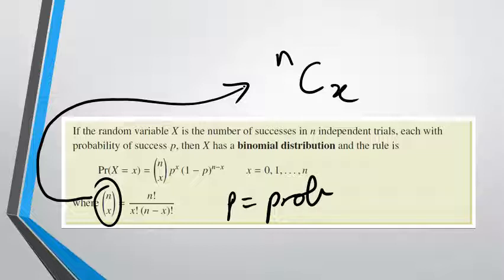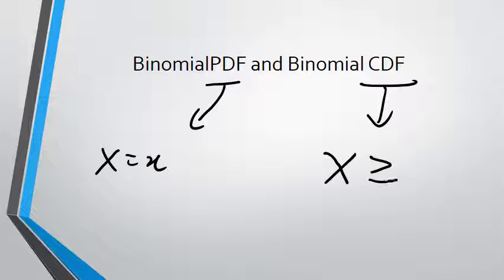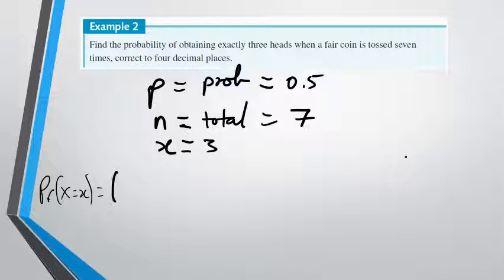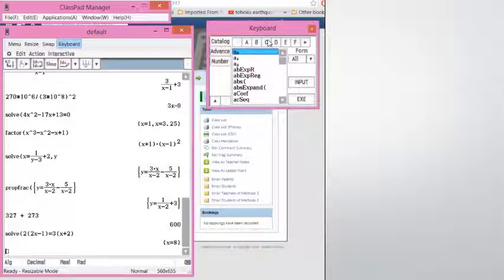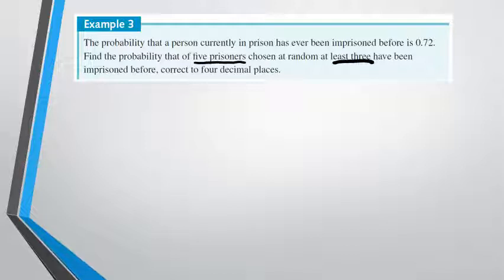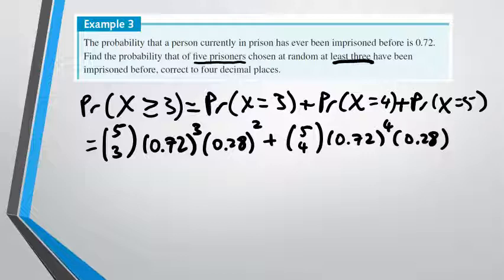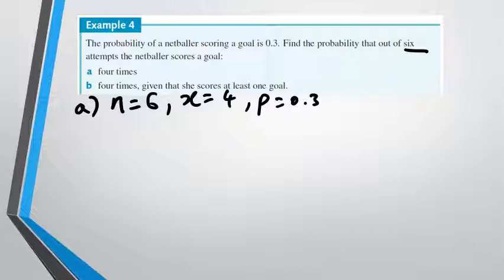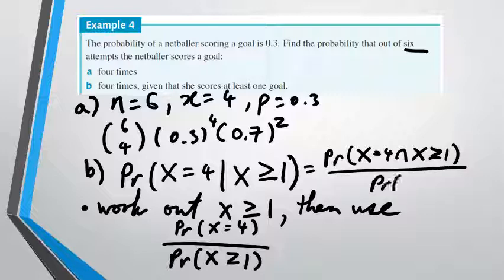8 6 BinomialDistribution